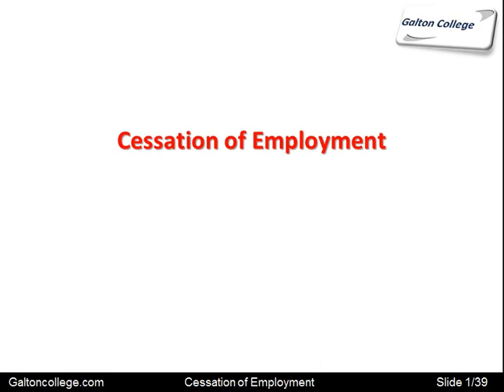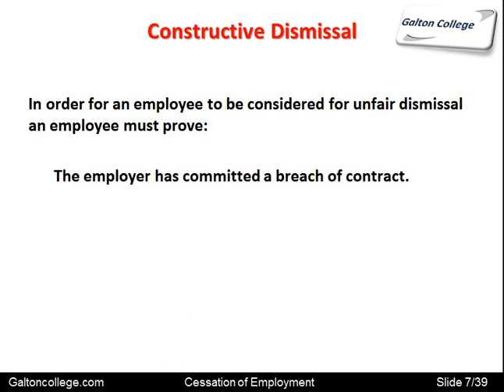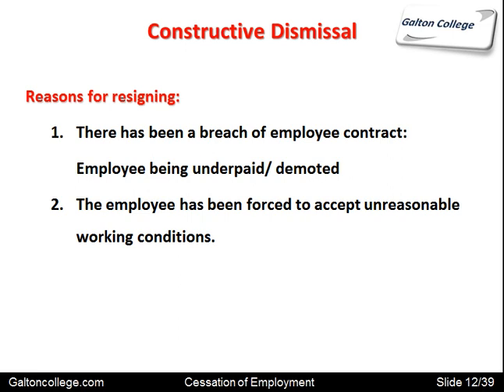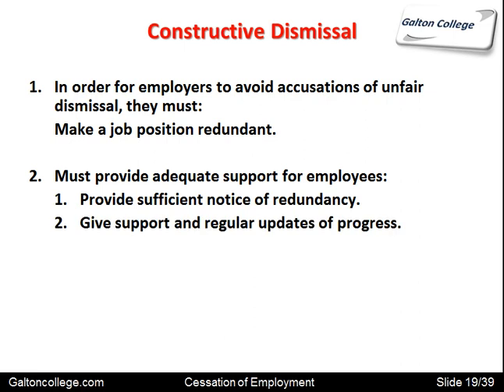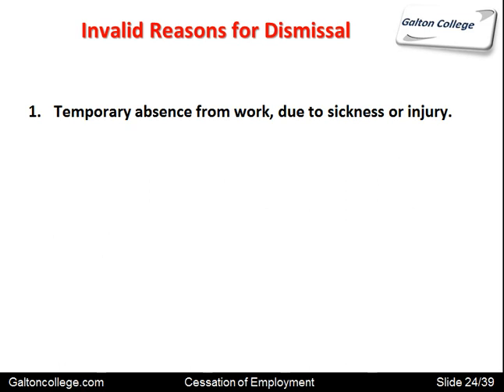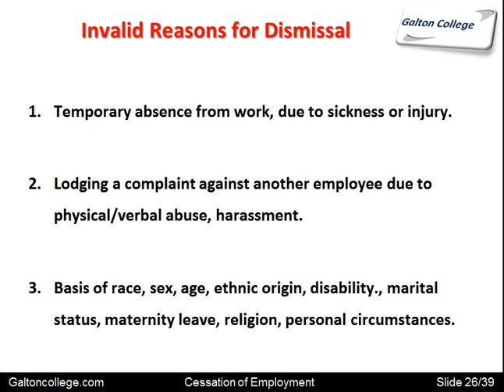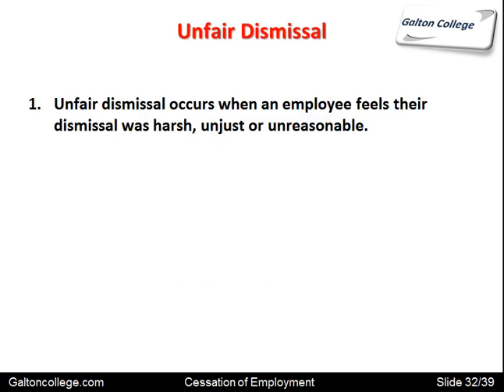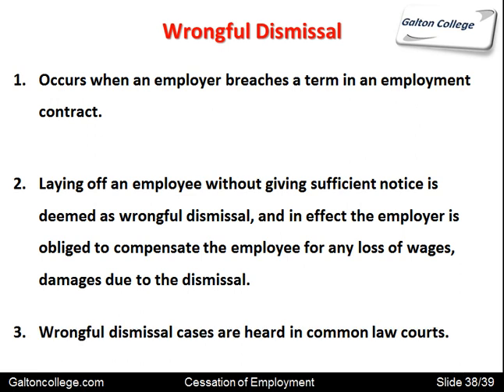Cessation of Employment 2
In this 17-minute academic study video, we will explore the various reasons why employment may come to an end, including voluntary and involuntary termination, retirement, and redundancy.

This video is designed for undergraduates from around the world who want to gain insights into the topic and is suitable for some postgraduates as well. We will cover the key concepts and strategies related to cessation of employment, including the importance of following due process, providing fair compensation, and protecting employee rights.

By the end of this video, you will have a better understanding of the various factors that can lead to cessation of employment, as well as the legal and ethical considerations that organizations must take into account when managing this process. We will also explore various approaches and best practices that organizations can use to minimize negative impacts on employees and maintain a positive workplace culture.

Whether you are a student of business, management, or human resources, this video will provide you with a supportive and helpful overview of cessation of employment and how organizations can navigate this complex topic in a fair and ethical manner. So, join us for this informative and insightful session on cessation of employment and take the first step toward becoming a responsible and effective leader in your organization.